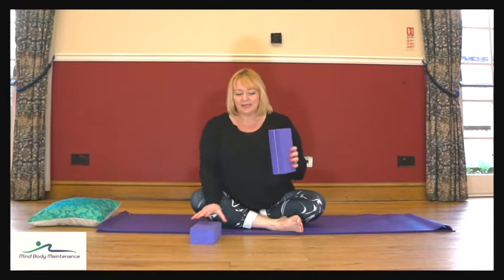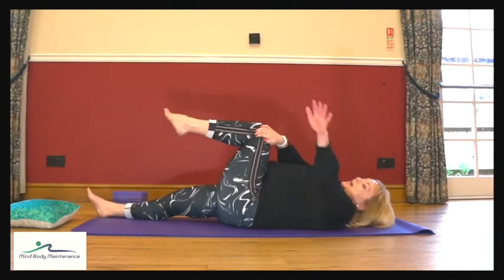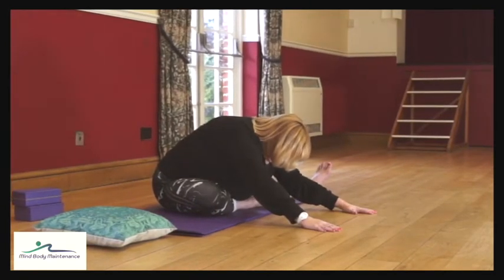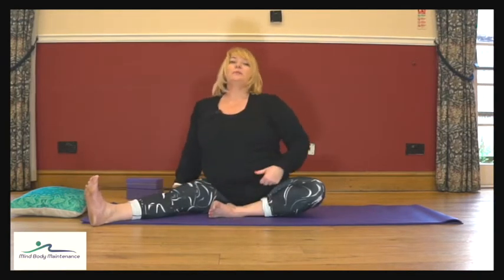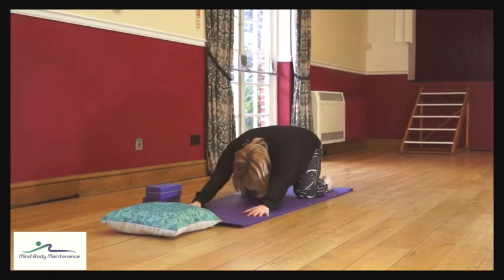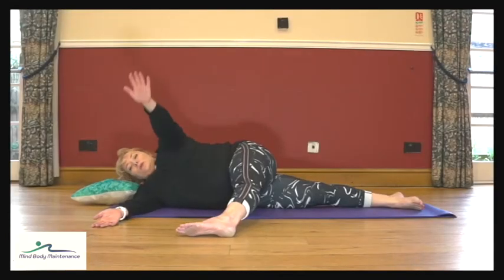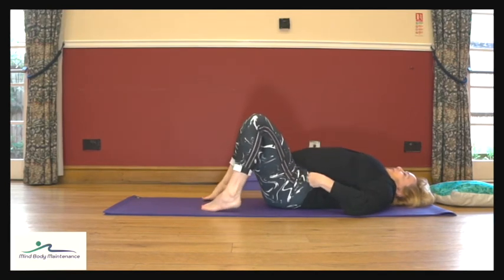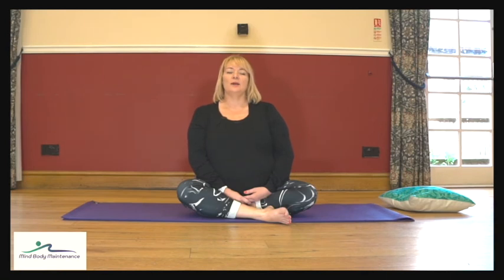Stretch & Relax with Lisa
Take some time to release tension, lengthen muscles & calm a busy mind. With views of Hampton Court for a relaxing journey to calm.